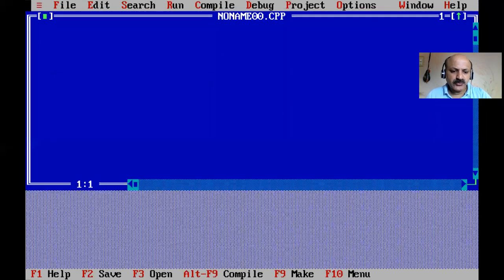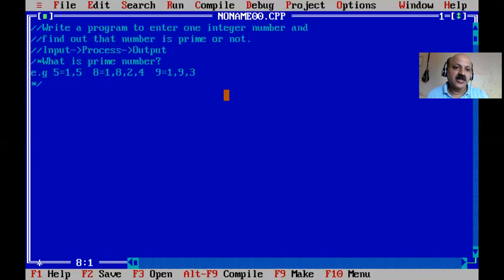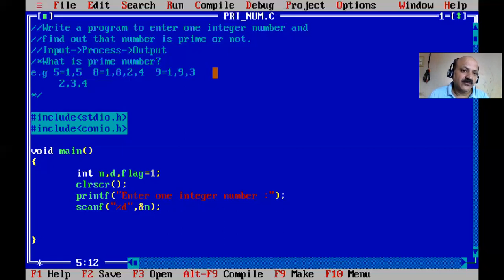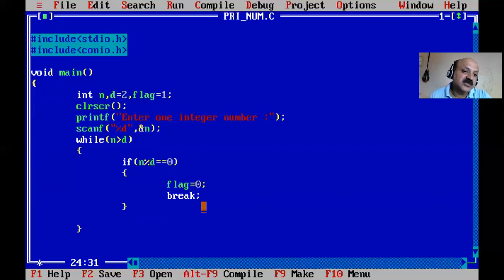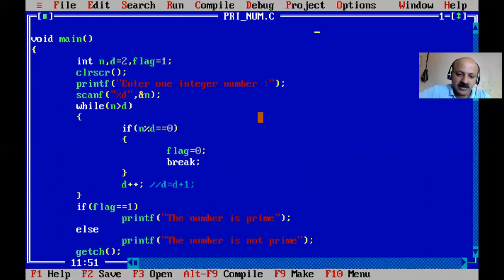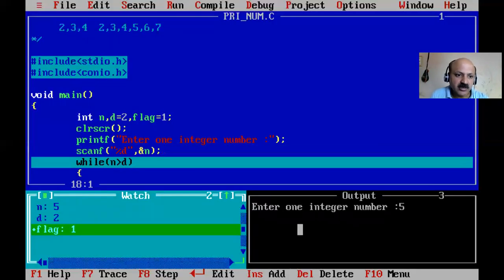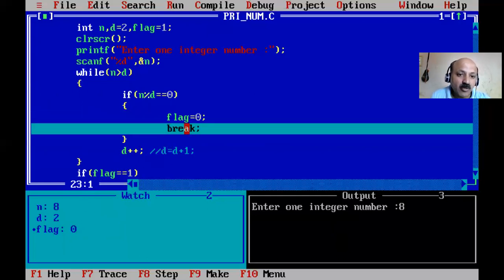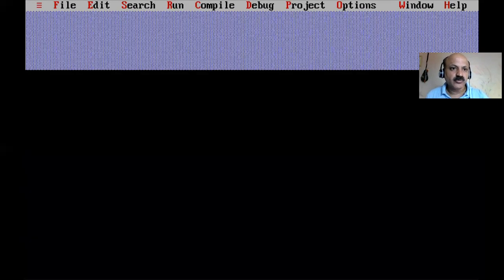Prime number in C Program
Here logic set by like we check 5 number is prime or not, so we can divisible 2,3,4  in this set we can not take 1 and number itself,

In this video lecture cover the prime number or not using three variable, while loop, simple if and if else decision statement and also trace this program line by line using Watch and Output Window. How to set the Watch window also explain step by step.